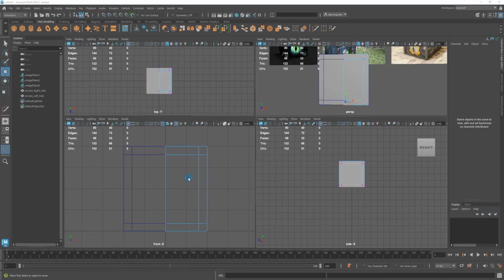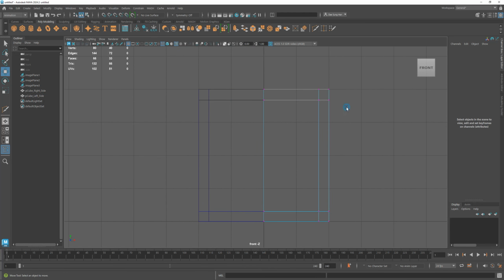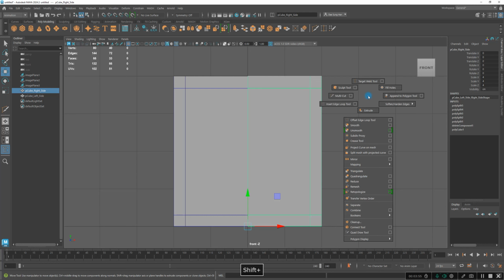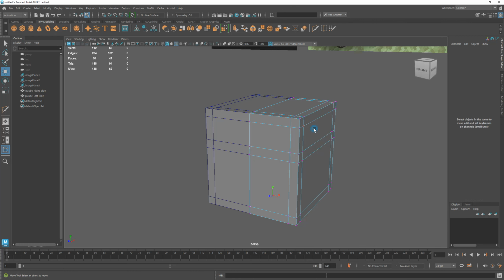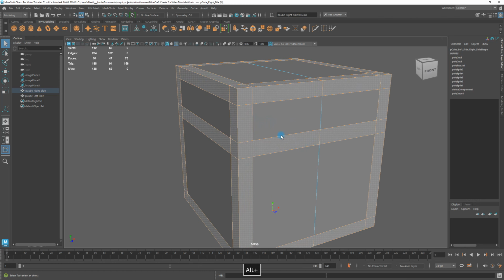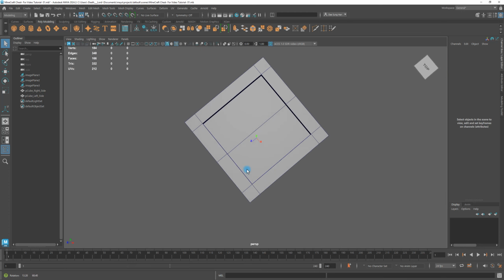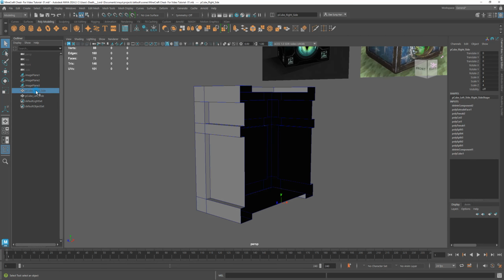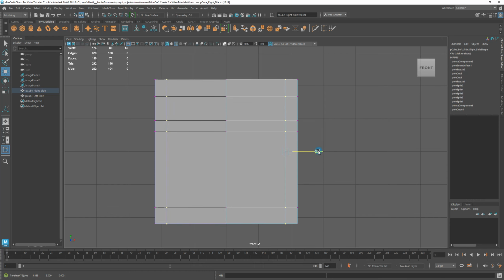Roblox Treasure Chest Modeling- Part 3